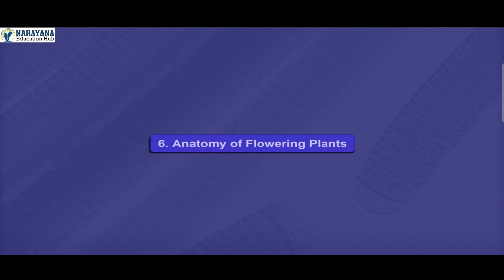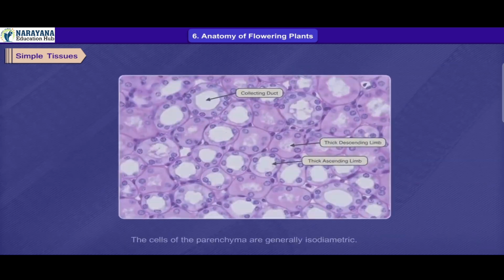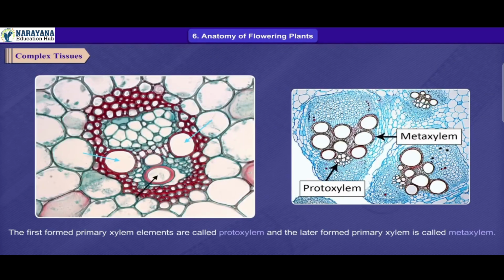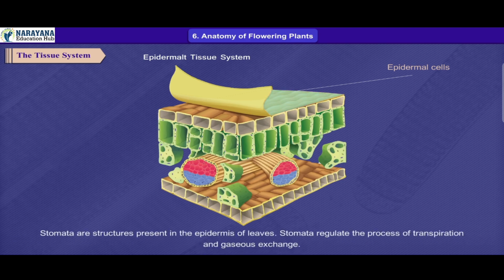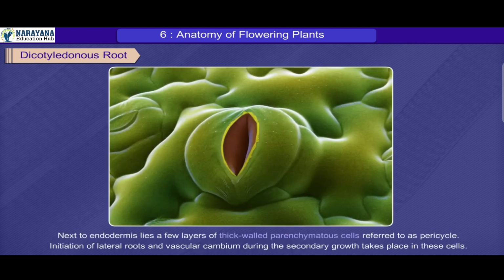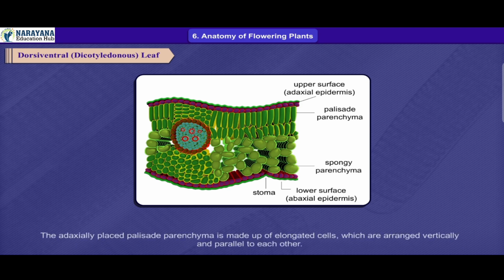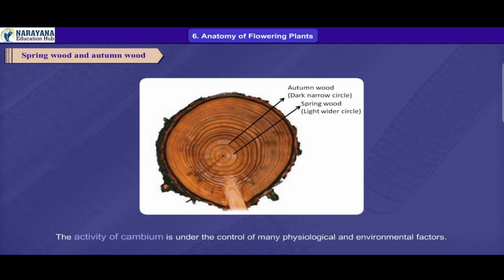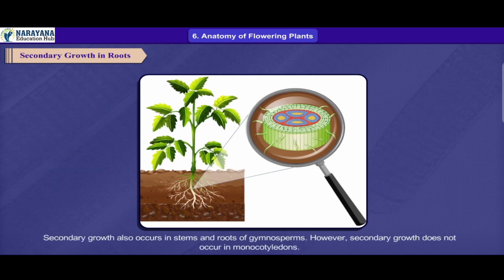Anatomy Of Flowering Plants 11 Biology One Shot | NCERT Chapter 6 | CBSE NEET | 3D Animated Video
Anatomy Of Flowering Plants 11 Biology One Shot | NCERT Chapter 6 | Full Chapter | CBSE NEET | 3D Animated Video Lecture